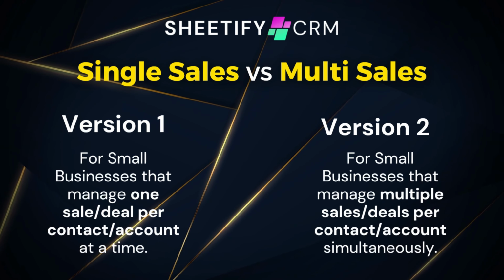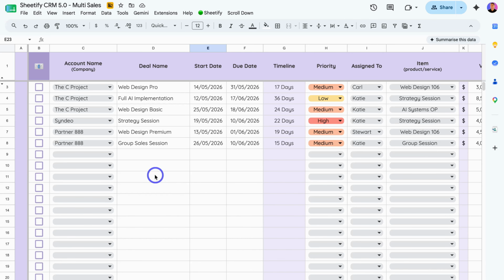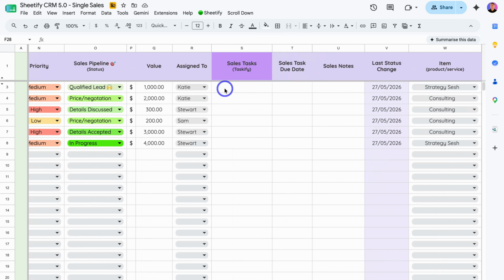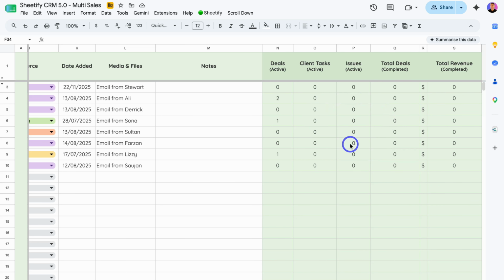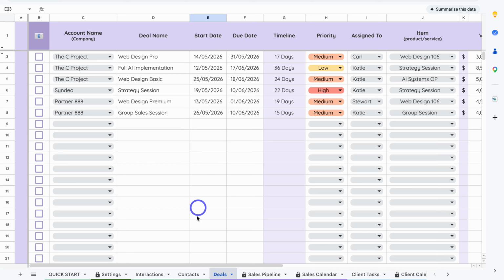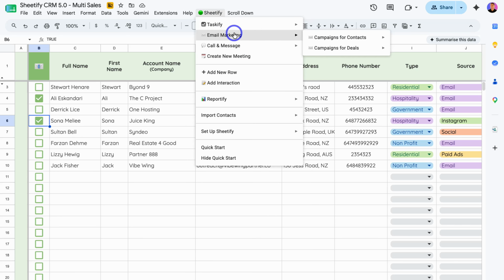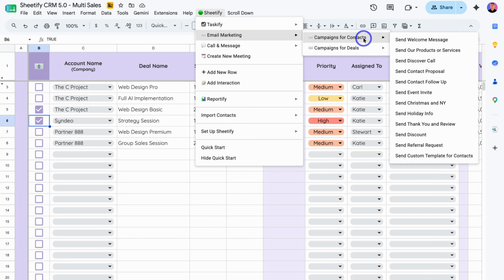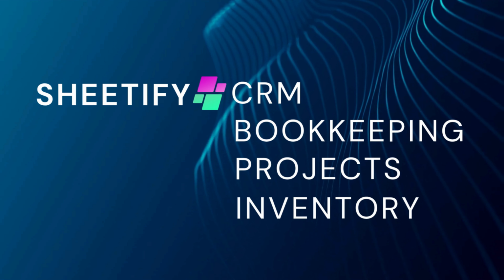Choose Your Sheetify CRM: Single or Multi-Sales Pipeline?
In this video, I share the difference between our two Sheetify CRM versions (Google Sheets CRM templates).

After purchasing Sheetify CRM, you now have access to both our single sales CRM version and new multi-sales CRM version.

Sheetify CRM - single sales ➜
This version is for small businesses that manage one sale/deal per contact/client at a time.

Sheetify CRM - multi-sales ➜
This version is for small businesses that manage multiple sales/deals per contact/client simultaneously.

- Client Tracker.
- Dashboard: Sales completed by team.
- Dashboard: Items by status.
- Dashboard: Team performance search.
- Dashboard: Sales search.
- Dashboard: Top-selling products/services.
- Dashboard: Monthly sales revenue.
- Invoice Tracker.